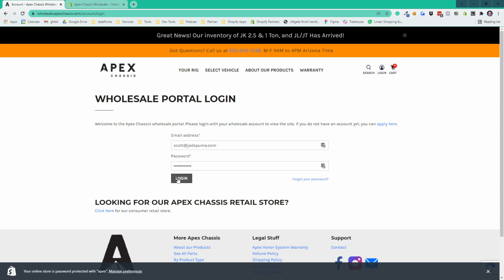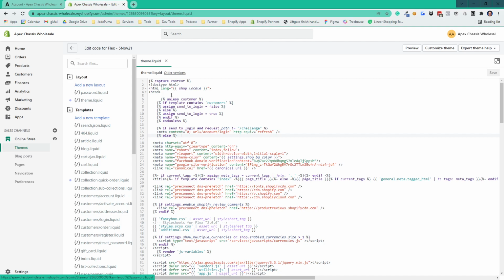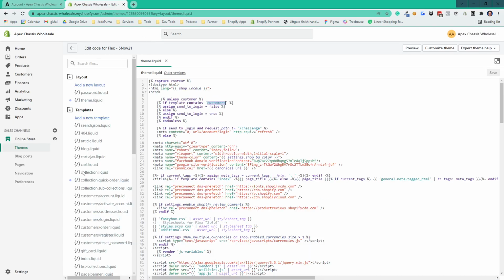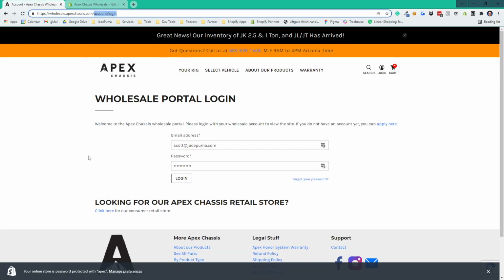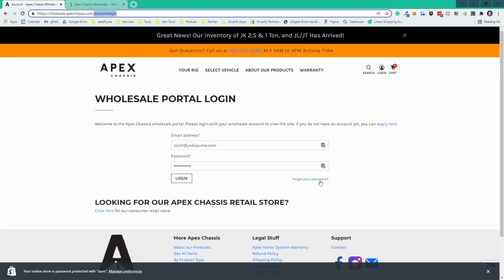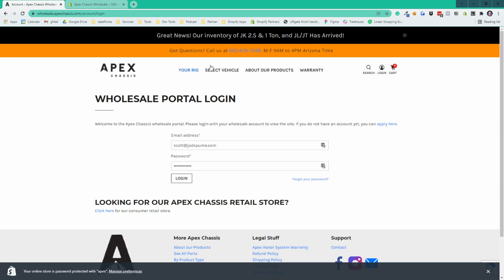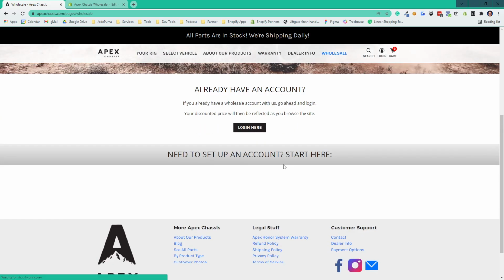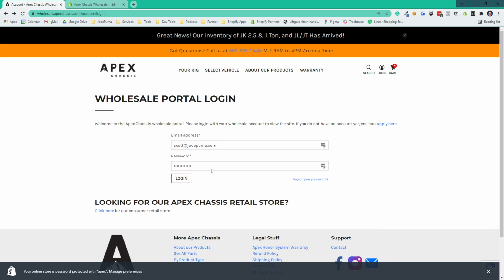Require Login to Access Shopify Store